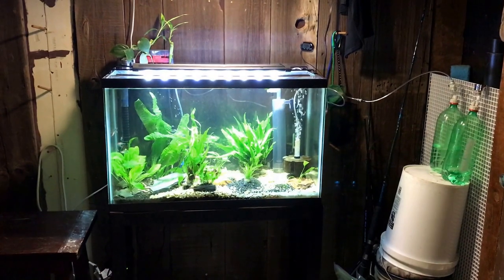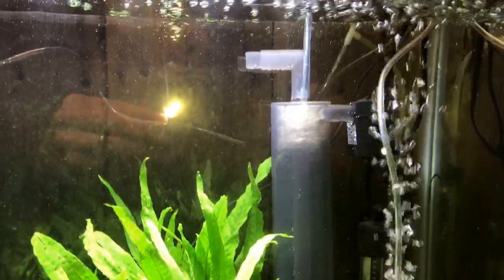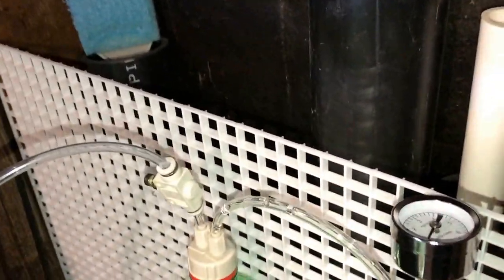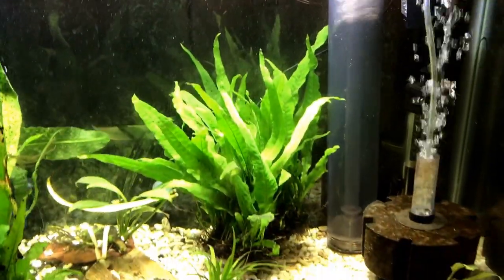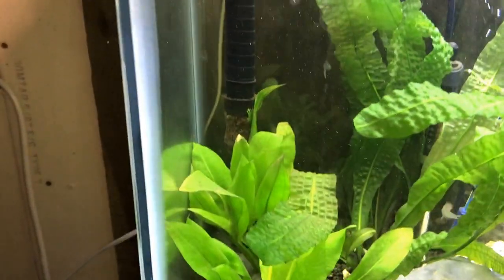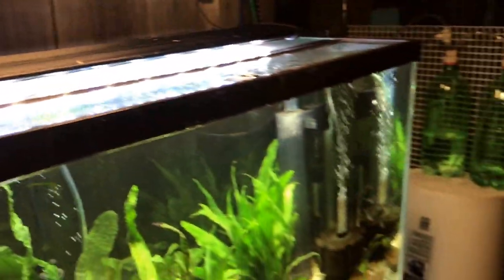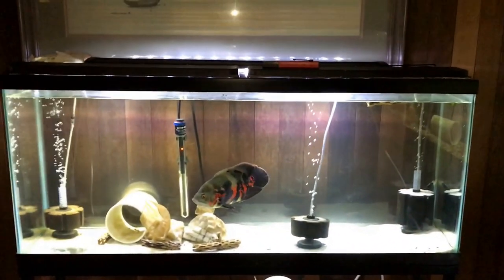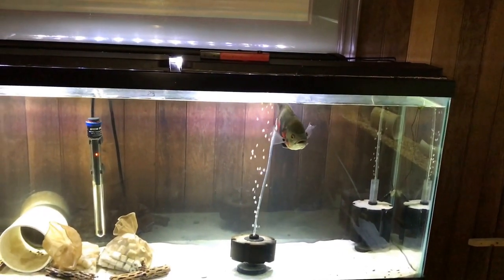Fish Room tour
Aqua Scape,scape,rummy head,co2,plants,planted, oscar, severum,geophagus surinamis, corydora, hairy puffer, puffer fish